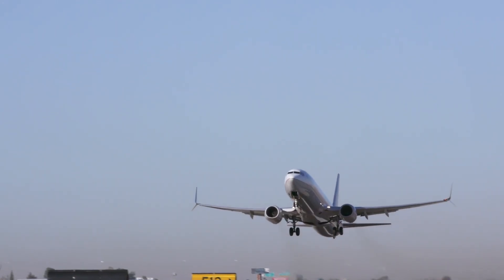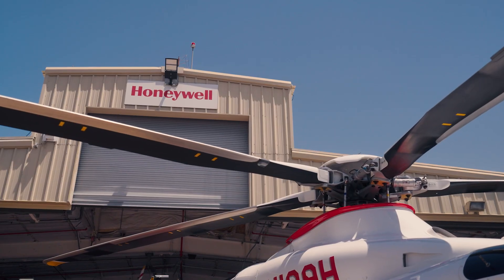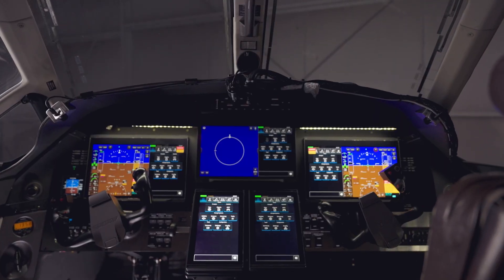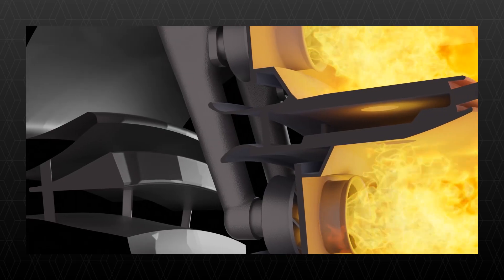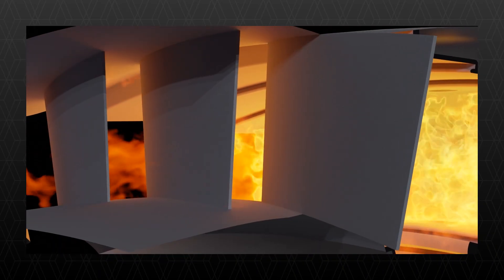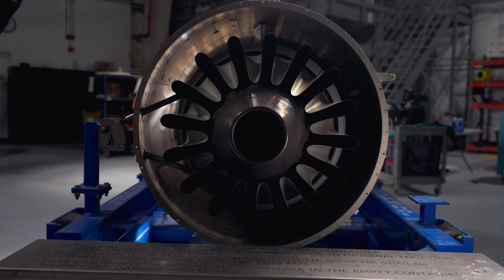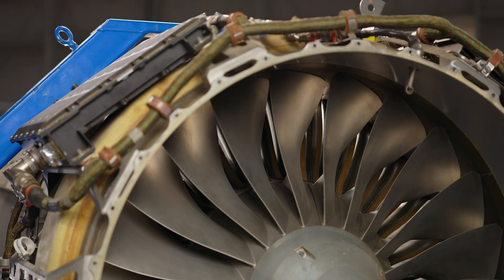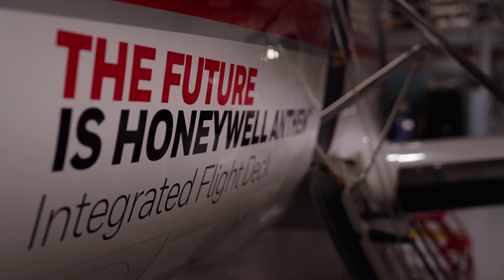Honeywell Aerospace Leverages Ansys for Future-Ready Aviation Solutions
Explore how Honeywell Aerospace is shaping the future of aviation with the help of Ansys simulation technology. Discover how Honeywell's commitment to innovation spans from nose to tail of commercial, defense, and business aviation aircraft, focusing on urban air mobility, advanced air mobility, and sustainability. Learn about their journey in digital engineering transformation and how Ansys tools have significantly reduced their engine design cycle time by over 30%. Honeywell's dedication to zero emissions and sustainable aviation fuels highlights their mission to deliver cutting-edge, eco-friendly aviation solutions. Watch now to see how Honeywell and Ansys are propelling the aviation industry into the future!

00:00 Introduction to Honeywell Aerospace
00:13 Future of Flight: Urban and Advanced Air Mobility
00:39 Importance of Simulation in Aviation
01:02 Digital Engineering Transformation
02:03 Accelerating Net Zero Aviation with Digital Engineering
02:34 Sustainable Aviation Fuel and Hydrogen